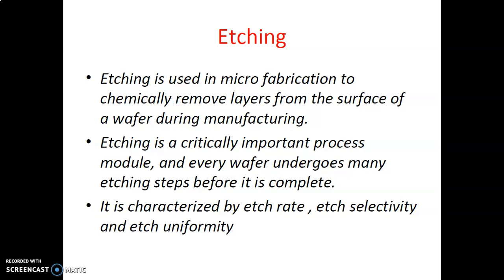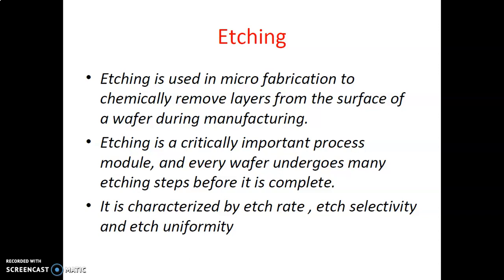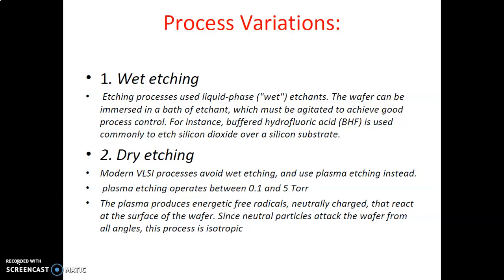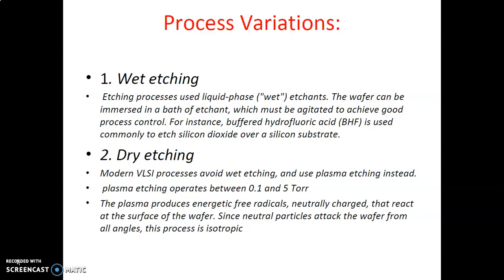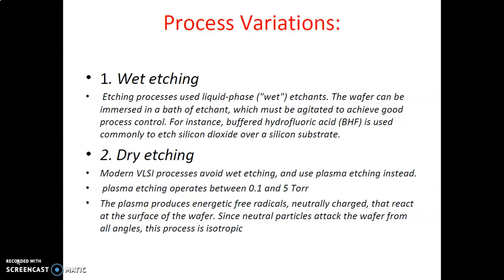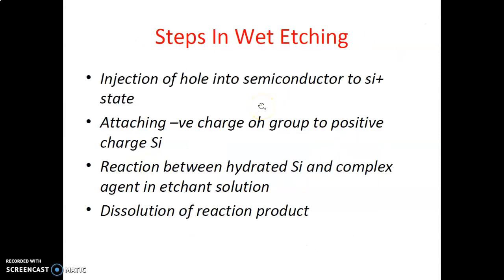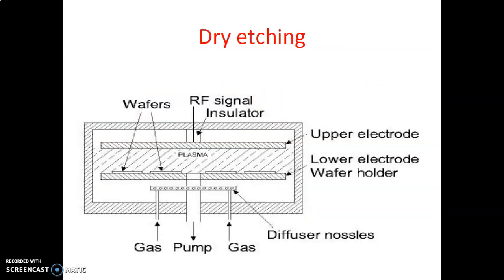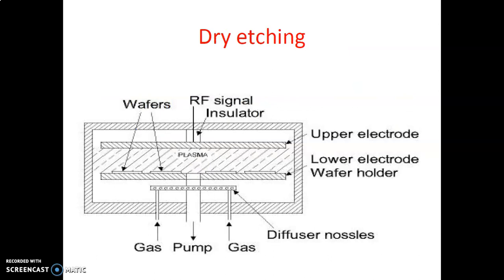Etching in micro machining process by Dr Jignesh K Patel